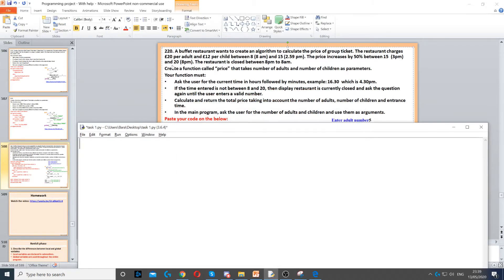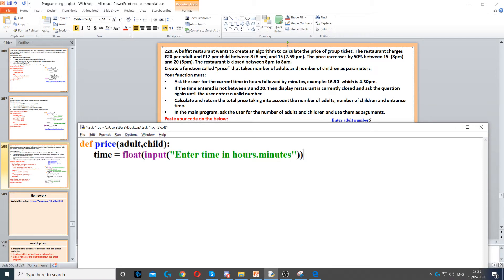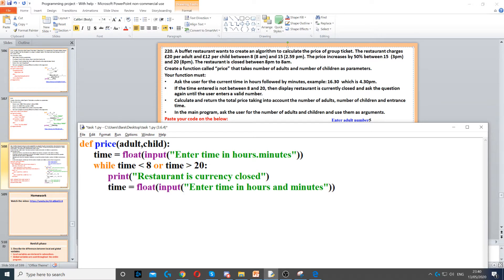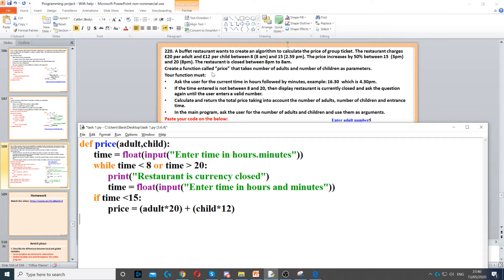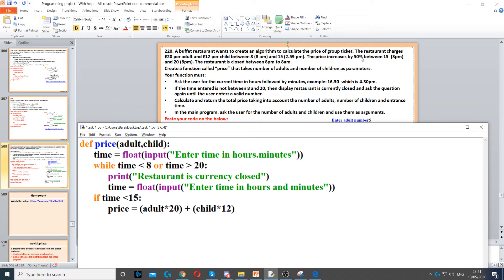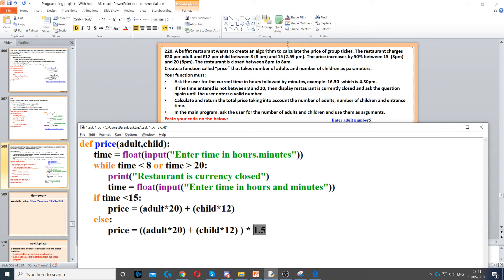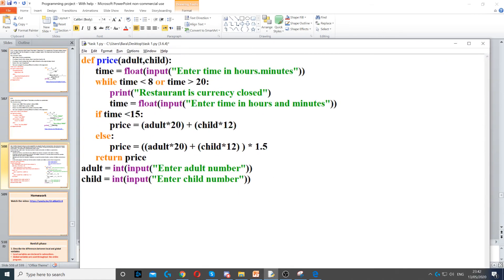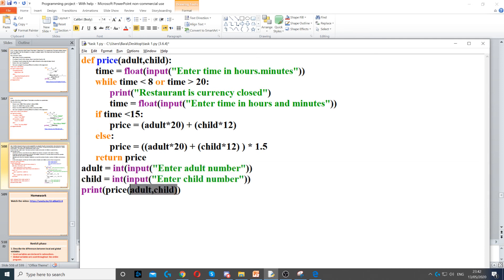Task 220 - Function